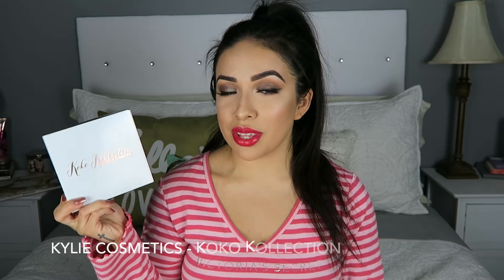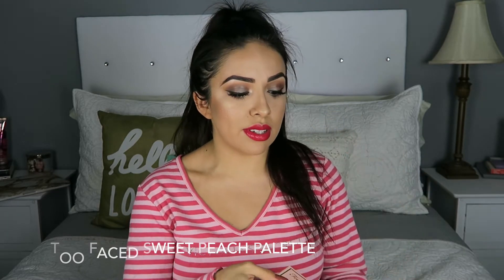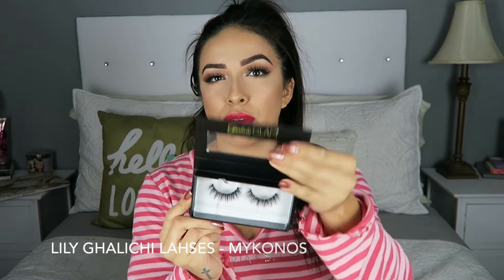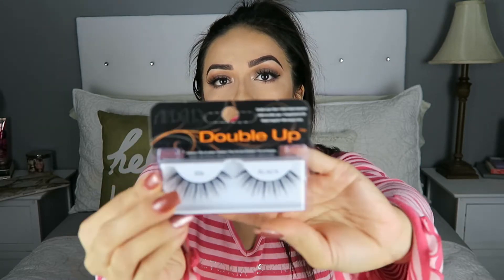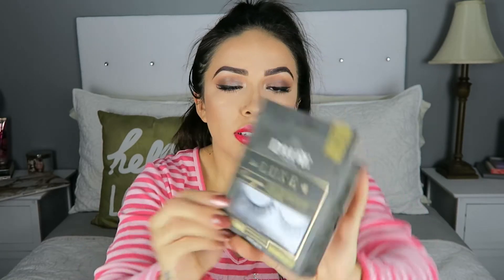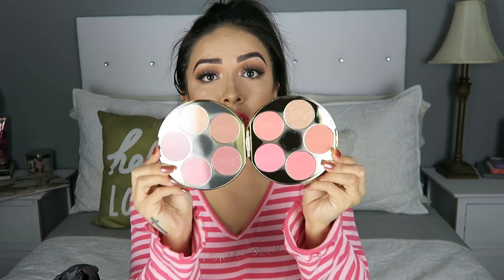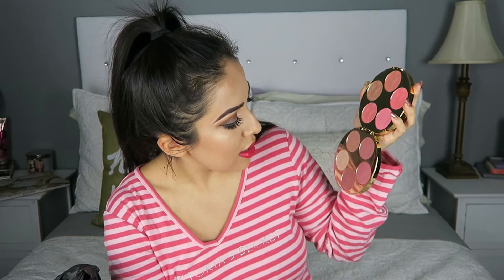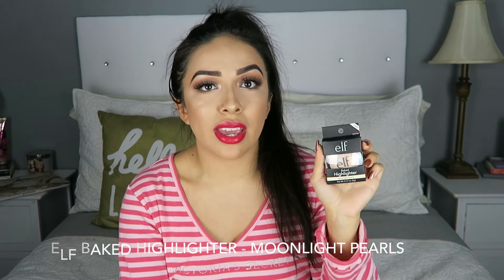SEPHORA, ULTA, & TARGET | MINI HAUL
Hi loves! Today's video is a haul video because I have an addiction and wanted to share it with you all. Haha, enjoy!♡

xo, Maricela